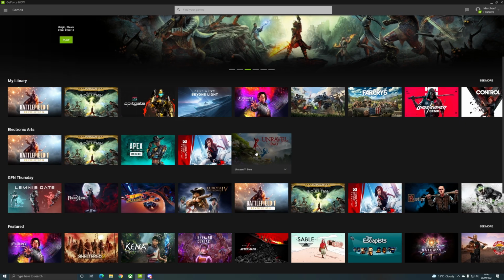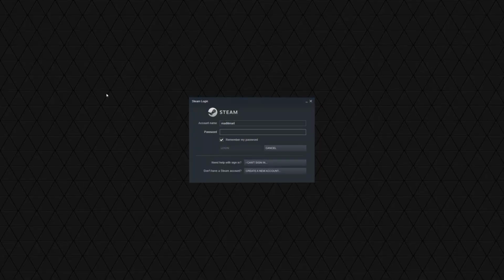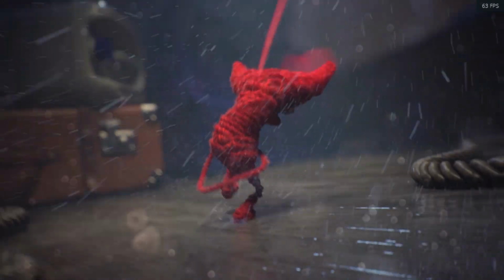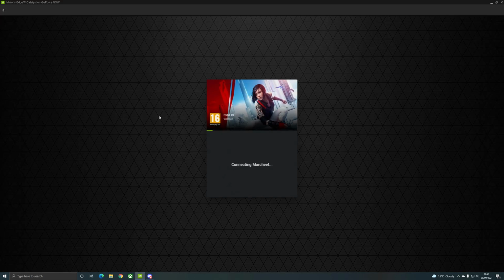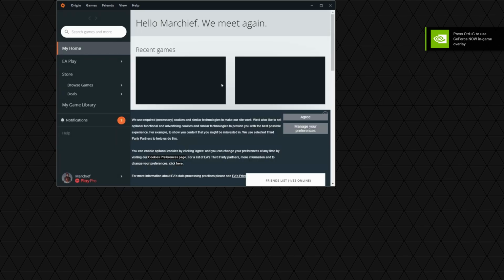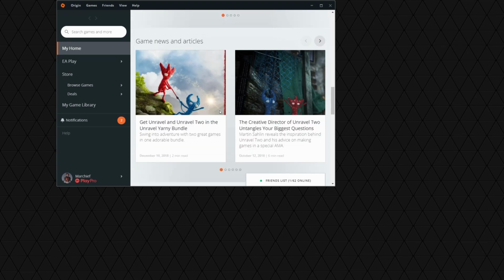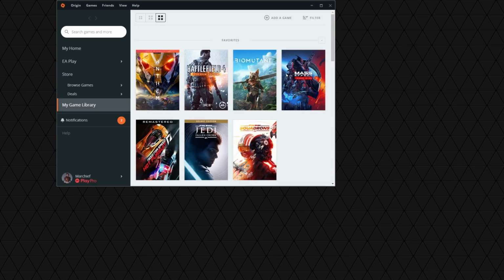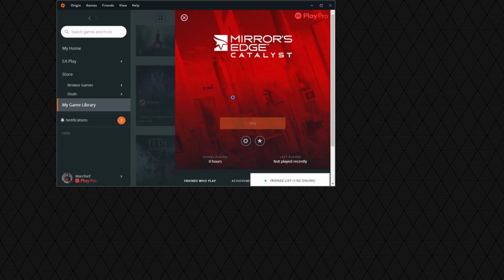How to activate EA Play and EA Play Pro games on GeForce NOW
EA added a bunch of games on GeForce NOW and they support the EA Play and EA Play subscriptions, here's how to get the most out of them.

UK/EU Tech Links
Nvidia Shield TV Pro
Backbone One Controller
Razer Kishi Controller